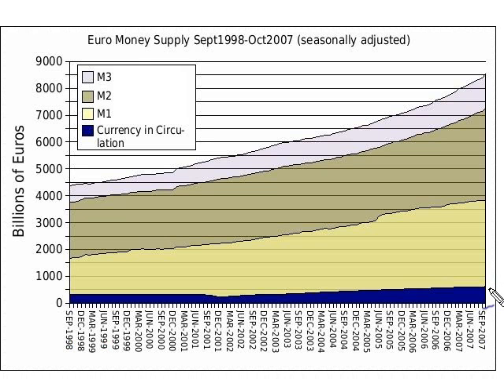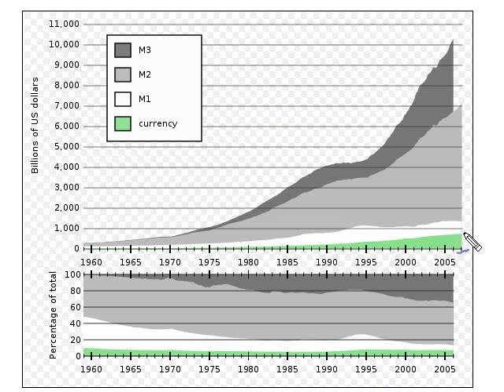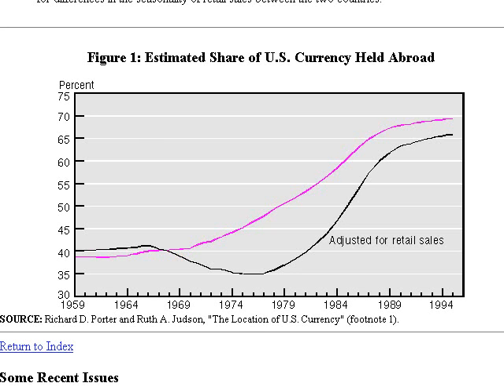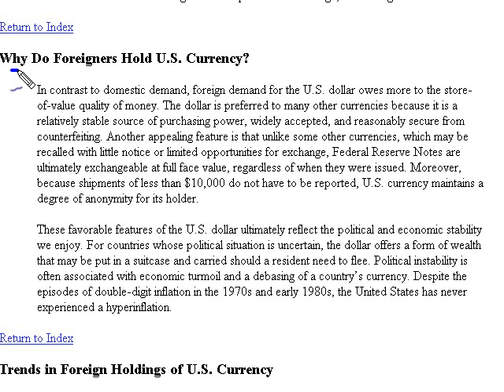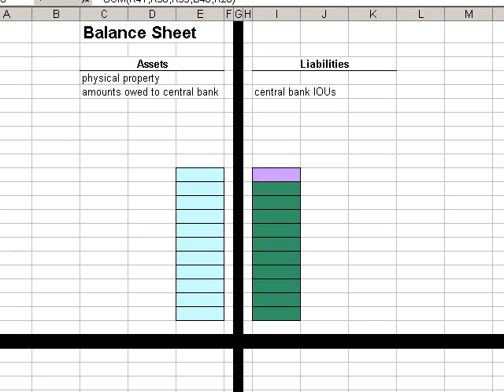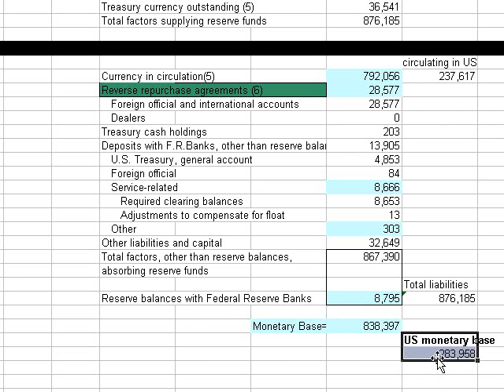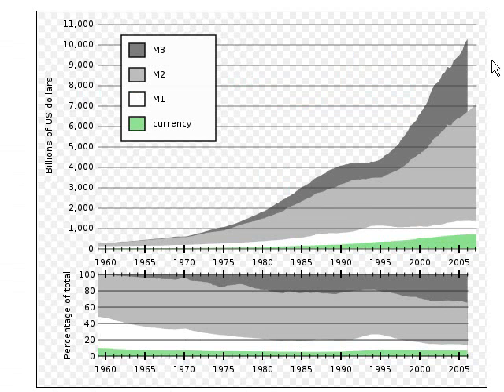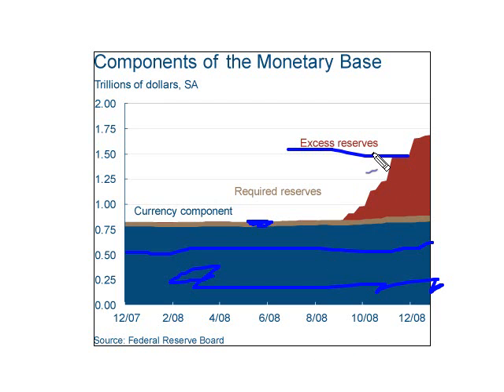Market Skeptics - US Money Supply And Dollar Collapse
Explanation of US money supply and how the expanding monetary base means a dollar collapse. (MarketSkeptics.com)